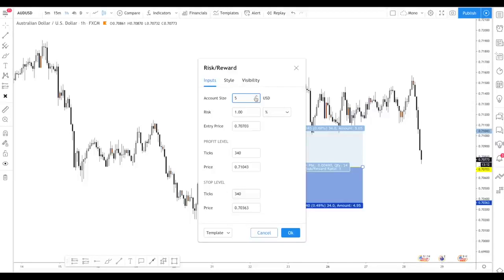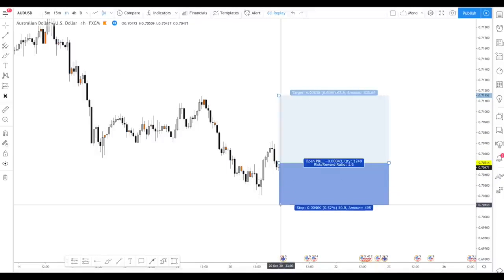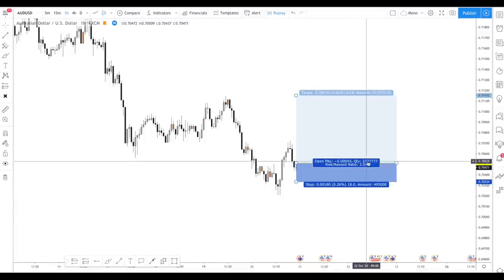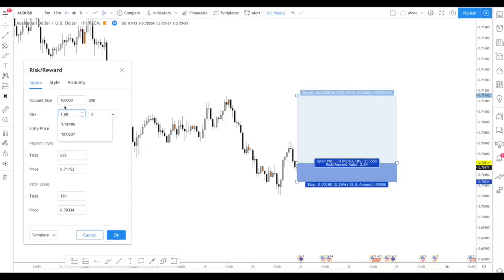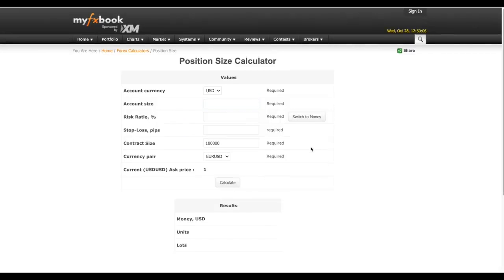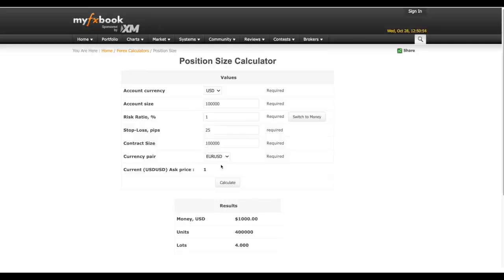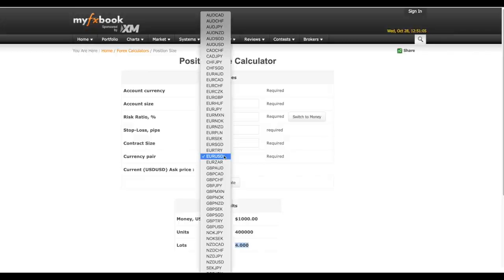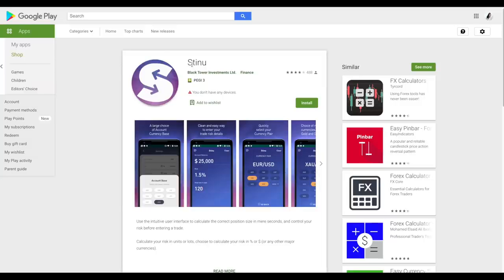Risk Management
What Lot Size To Use Risk Management Basics